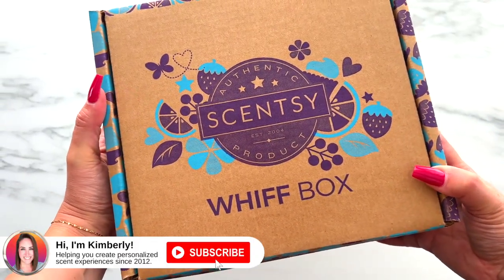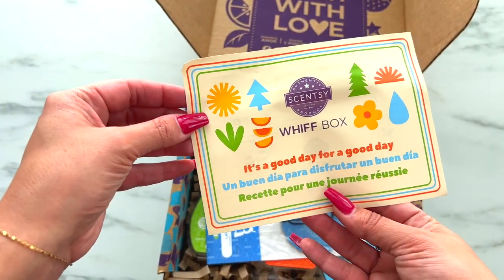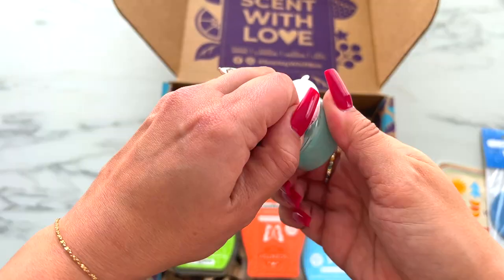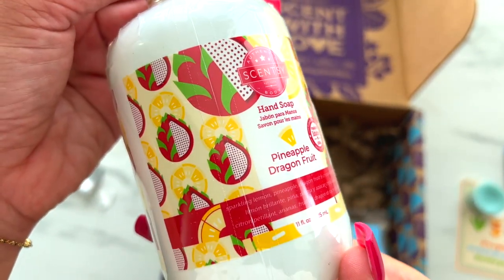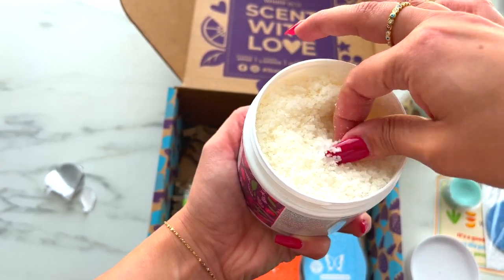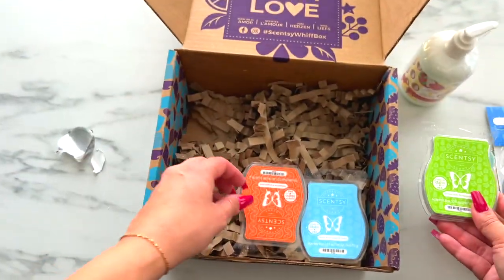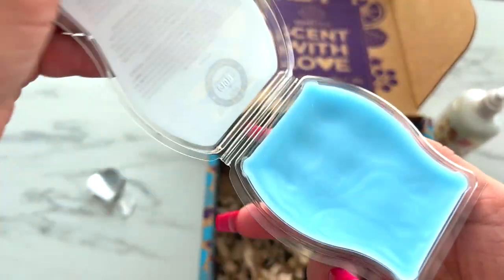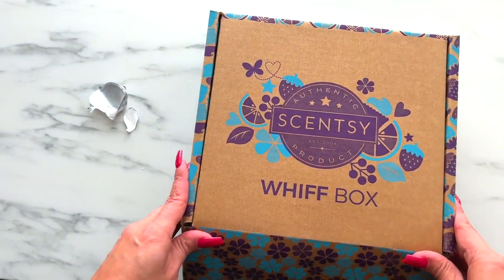May 2023 Scentsy Whiff Box Unboxing: A Summer Collection Sneak Peek!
Here are the contents of May 2023's Whiff Box ($35).

Create spill-proof, mess-free, personalized scent!

━ Text Marketing - **Project Broadcast**. 500 FREE credits
━ Forms, Landing Pages, & App - **Jotform**. FREE account
━ Productivity & File Storage - **Notion**. FREE account